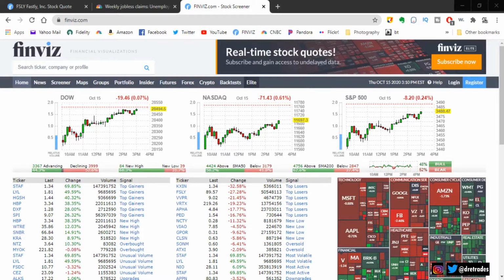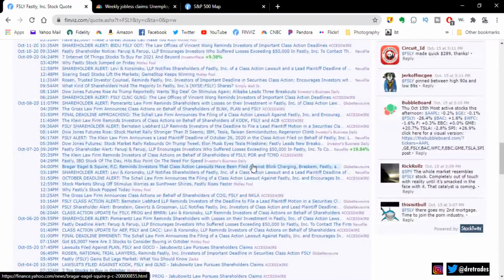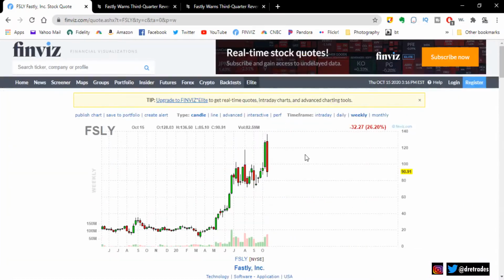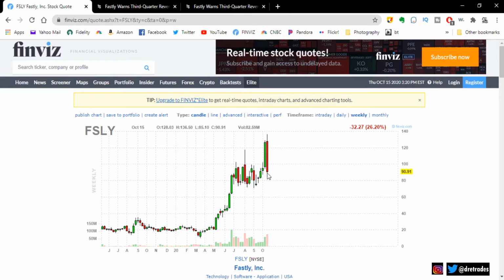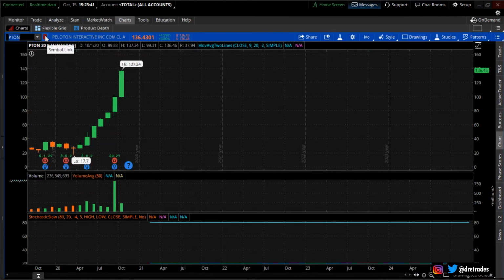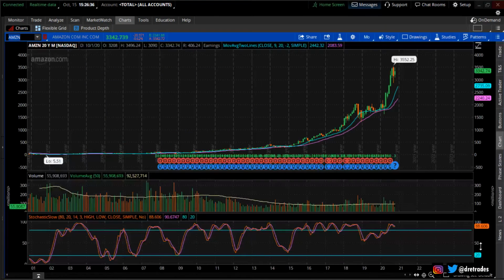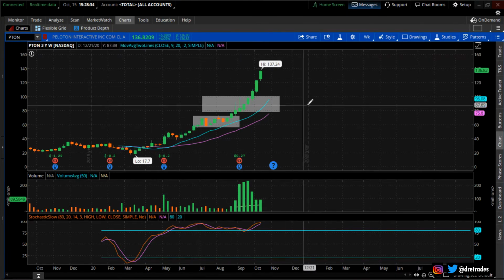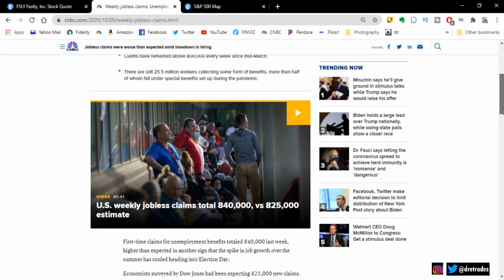Is Fastly Predicting a Stock Market Crash?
Fastly Inc (FSLY) stock is down 27 percent today in a single trading day.  Why, because it warned of missing it's revenue forecast due to Tik Tok.  Tik Tok only represents 12 percent of Fastly's revenue.  If they were to lose all of Tik Tok's business, why did the stock lose 27 percent of it's market cap?
We try to answer this question in the video and look at some other high flyer stocks in the stock market to see if FSLY is the start of a trend or is it just a one off.